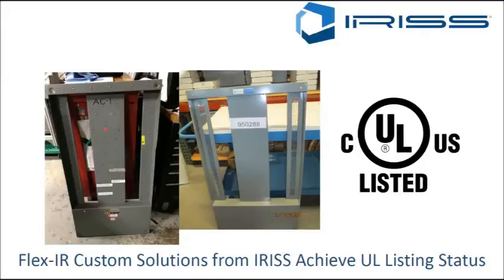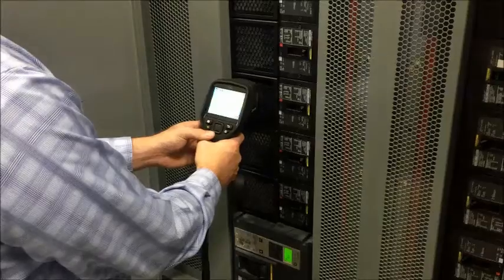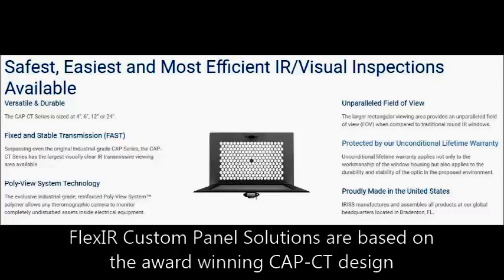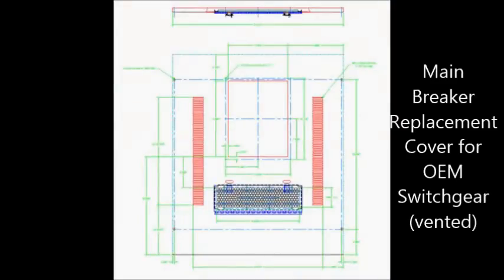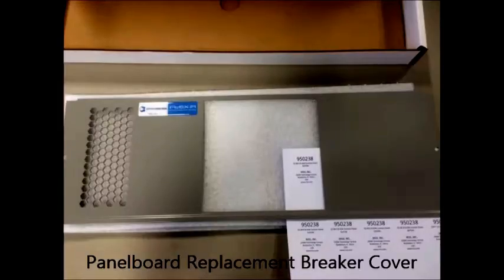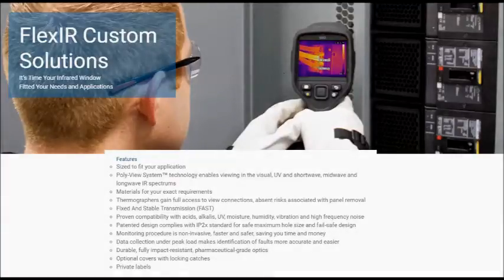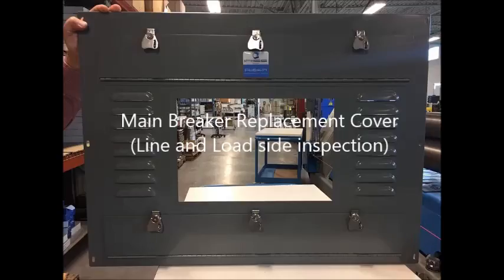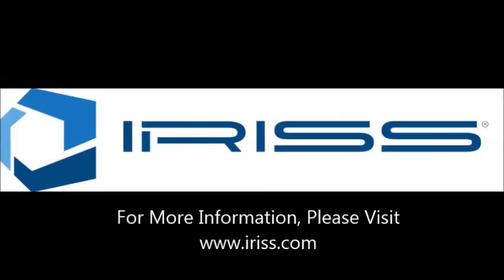UL Listed Inspection Windows by IRISS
IRISS is the ONLY company in the world who can currently manufacture “UL Listed” replacement covers, panels and doors with an IR inspection window for all your electrical distribution equipment including but not limited to transformers, panelboards, switchboards, load centers, switchgear, motor terminal chambers, busway joints, inverters, speed drives and UPS Systems.